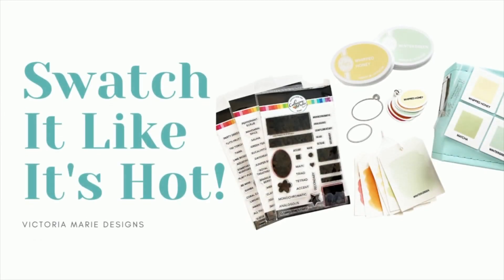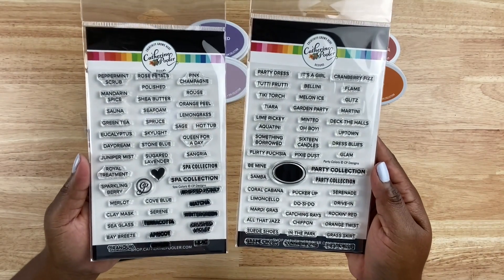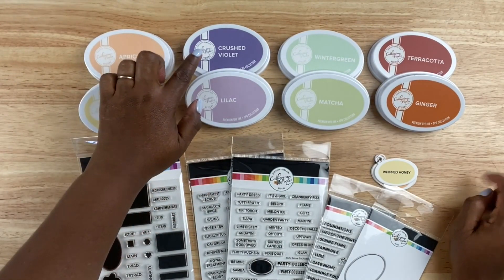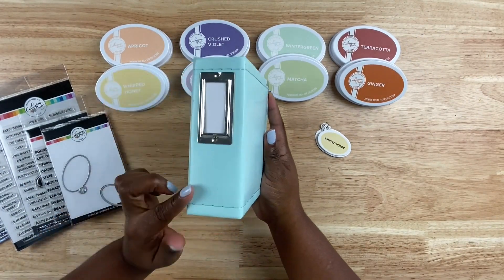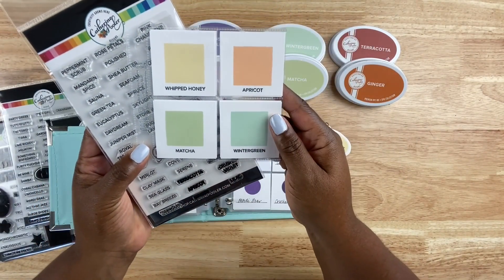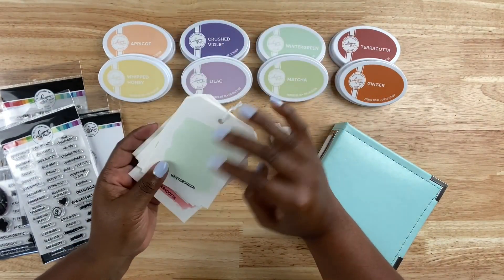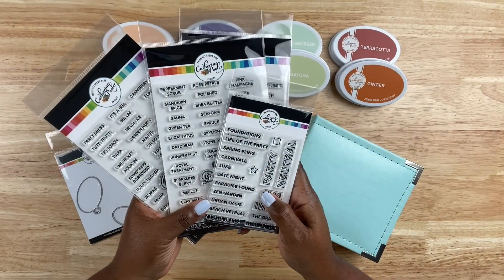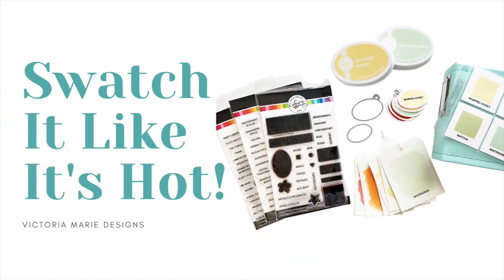Swatch It Like It's Hot YouTube Hop! New Swatching Products from Catherine Pooler!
Welcome to the Swatch It Like It's Hot YouTube Hop! I am joining some crafty friends to share the NEW bundle of Catherine Pooler Designs Swatching Products. I can't wait for you to see how I used these goodies!

After you watch my video, make sure you subscribe and leave a comment along all the hop stops for your chance to be the lucky winner of a $100 Gift Card* to the Catherine Pooler Shop! Now that's a lot of ink!

*Comments close at 11:59pm EST on July 26, 2022. Winner will be announced on Catherine's YouTube Hop Video description on July 27th.